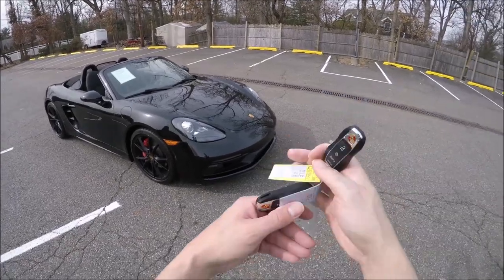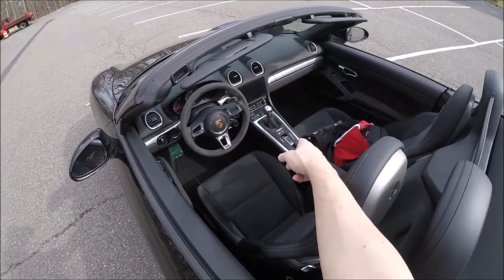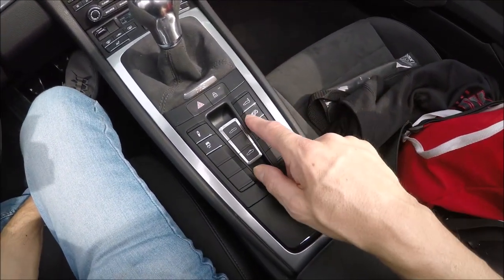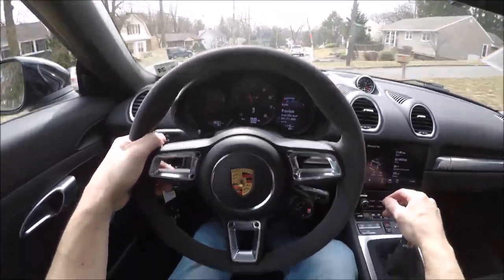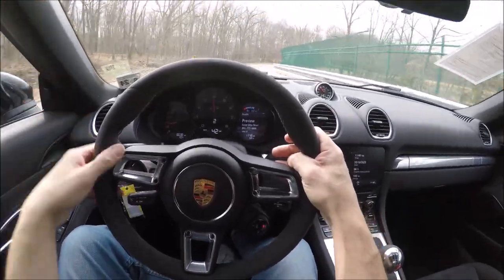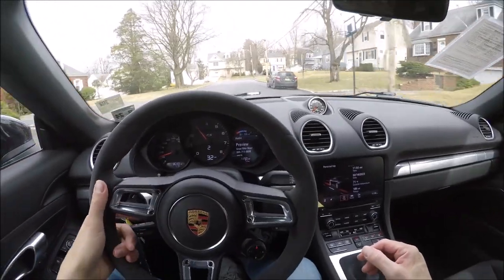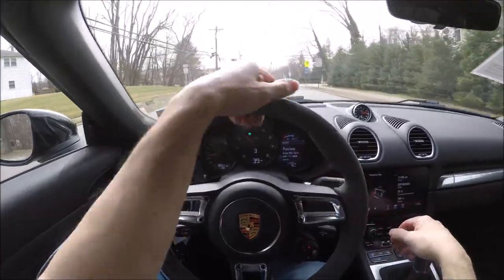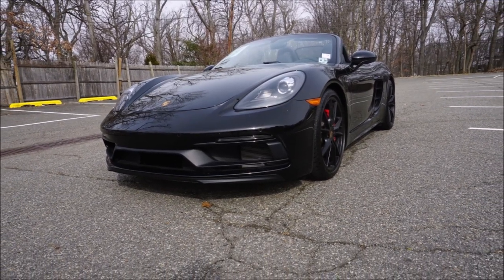Porsche 718 Boxster GTS Review POV Drive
Today I review the Porsche 718 Boxster GTS review and take it for a POV Drive. Porsche 718 Boxster GTS is a modern Porsche classic and I Review it and take it for a POV Drive. I love POV Drive and what better car to take than a Porsche 718 Boxster GTS and review it. Watch to the end to learn everything you need to know about the Porsche 718 Boxster GTS review and POV Drive. Special Thanks to Montclair Acura in Verona New Jersey for providing the car for this video.

Music

Make sure to join M Gruppe for all BMW M car owners